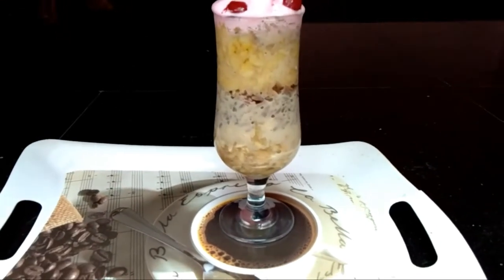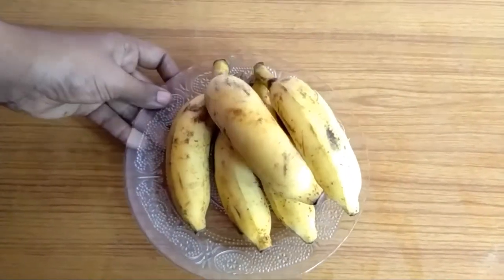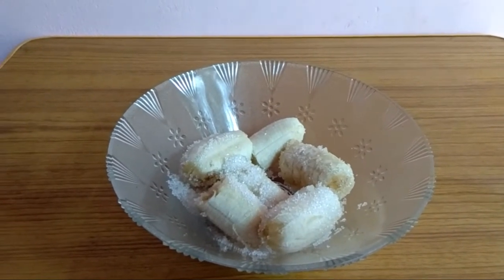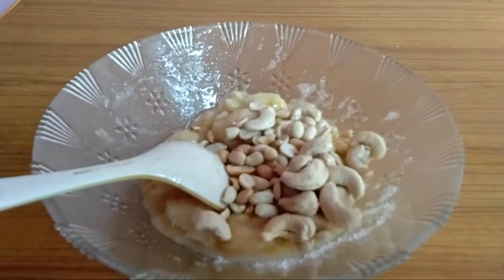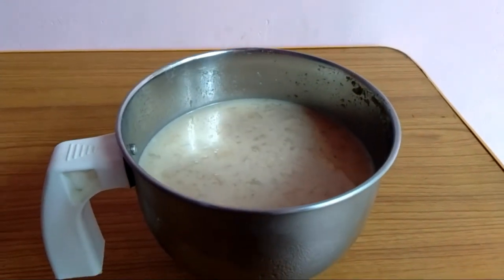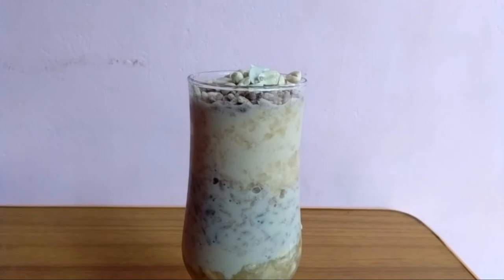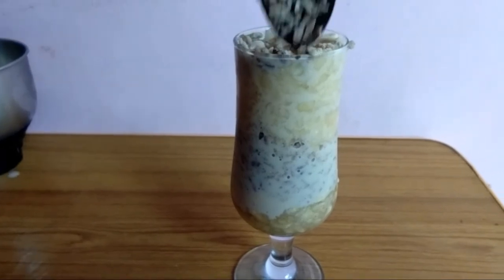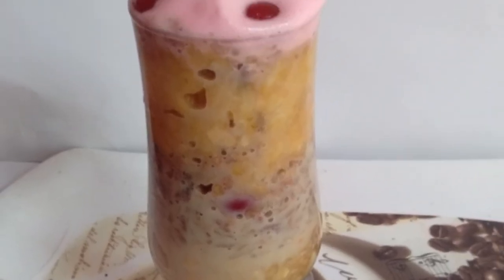AVAL MILK( മലബാർ സ്പെഷ്യൽ അവൽ മിൽക്ക്)